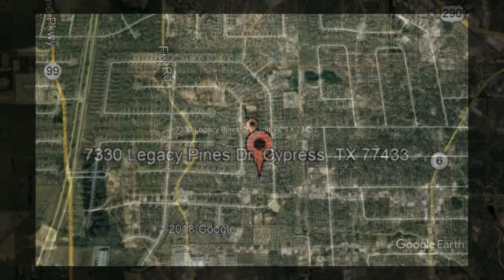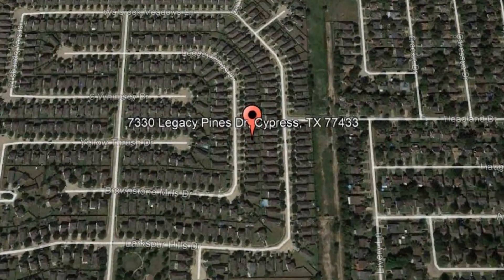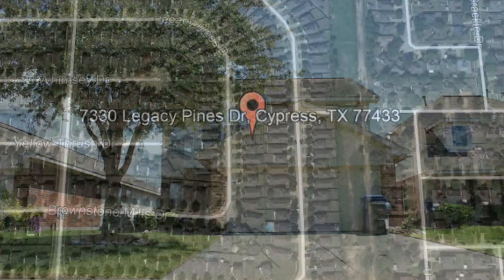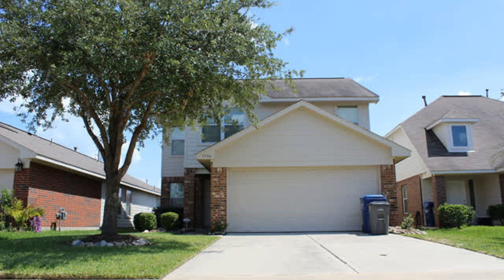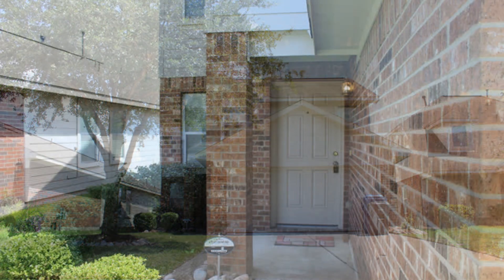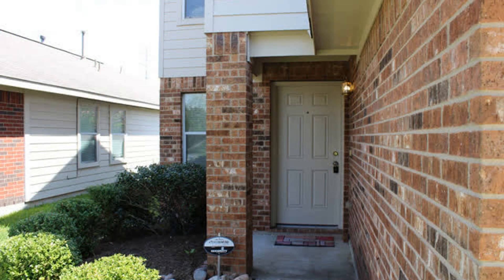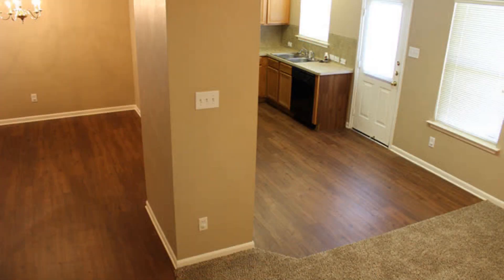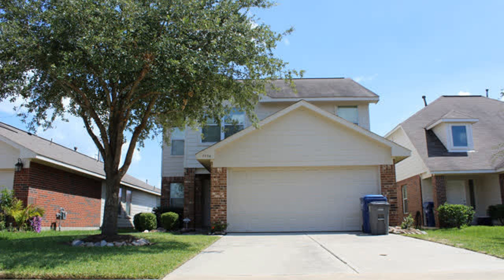Cypress Homes for Rent 3BR/2.5BA by Cypress Property Management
Rent from a professional company of PropertyManagersInCypress today and experience stress-free rental processes! or give us a call to view one of our available CypressHomesForRent today!

15715 Tuckerton Rd, Houston, TX 77095, USA

One of our Cypress homes for rent is located at 7330 Legacy Pines Drive, Cypress, TX 77433. This beautiful 3-bedroom, 2.5-bathroom home could be the perfect property for you! It has excellent curb appeal with its landscaped front yard and gorgeous facade. As you enter, you will be greeted by brand new wood-look vinyl plank floors throughout downstairs, new carpet upstairs, and new paint throughout the home. There is a spacious living area with a ceiling fan. It opens to the gorgeous kitchen, which features plenty of cabinets, ample counter space, a pantry, and appliances, such as a refrigerator, an electric stove, a dishwasher, and a microwave. The dining room is right by the entry, making it convenient for dinner guests. All the bedrooms are upstairs, and they have ample closet space. The master bedroom also has its own bath. There is an additional game room upstairs, as well as a laundry room with a washer and dryer. Other features include a 2-car garage with a remote opener, a monitored security system, and a beautiful fenced-in backyard for all of your outdoor activities. Located in Remington Grove in the Cy-Fair ISD, this property has close access to grocery stores, schools, and everyday shopping. It's also only a short drive to Interstate 10. Don't miss it! Schedule your viewing of this wonderful home today!

At RealPropertyManagementHouston, we value what's important to a renter like you--time, money, and convenience! So, we've developed ways to ensure we meet your needs.
2. Apply to rent online for your favorite houses for rent in Cypress! Simply complete an online form and upload your supporting documents--it's that easy!
3. Get your applications processed professionally and without bias! As a professional company for property managers in Cypress TX, we ensure to uphold Equal Housing Opportunities for everyone.

Rent with us today, and experience property management on a whole new level! Real Property Management Houston--your Houston property management solution!